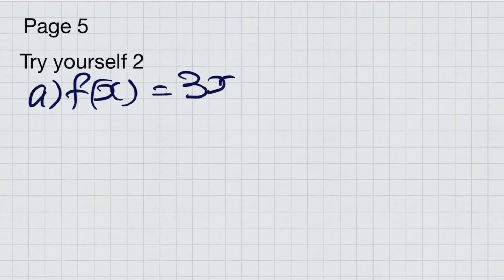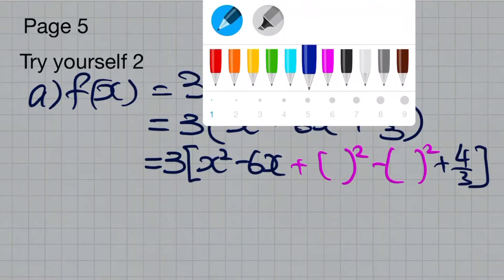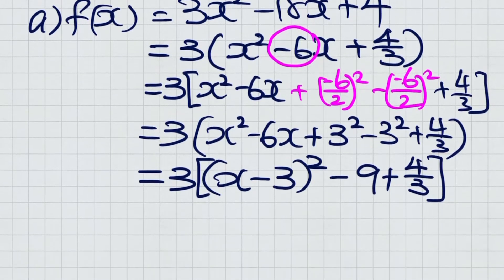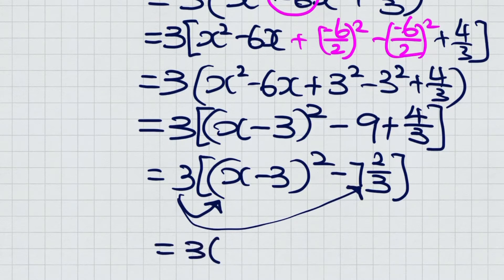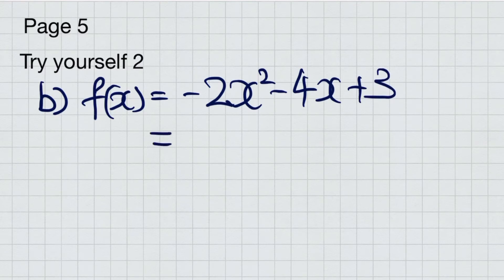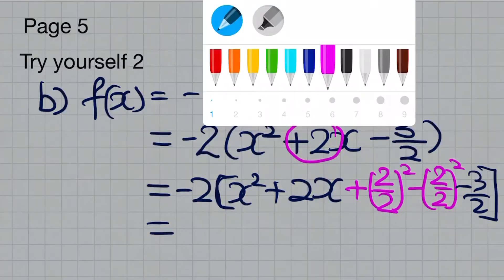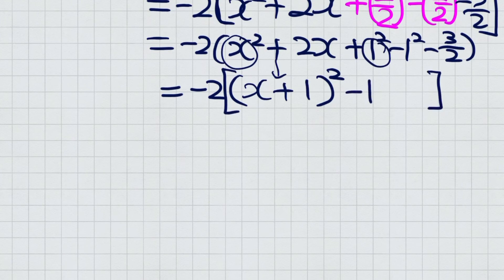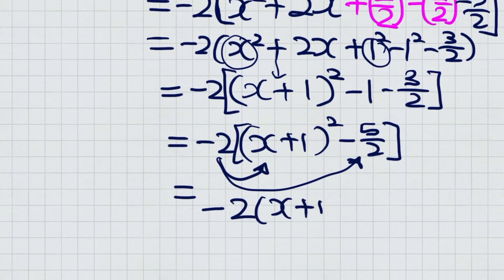New Discovery Additional Mathematics A | Chpt 1, Pg 5 - Try Yourself 2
Turn to page 5 of your textbook and let's start practicing A-Maths quadratic functions!